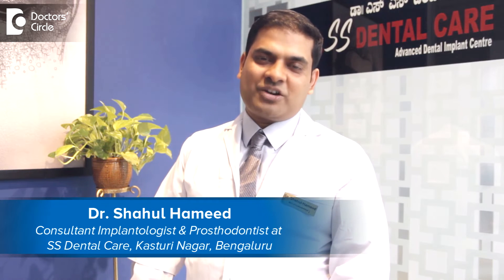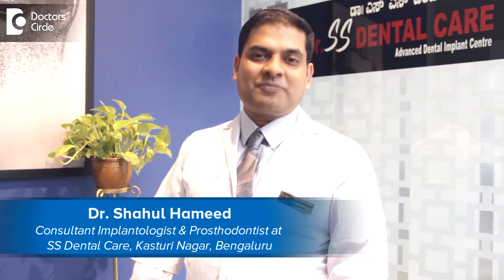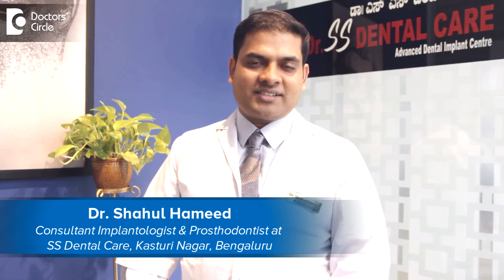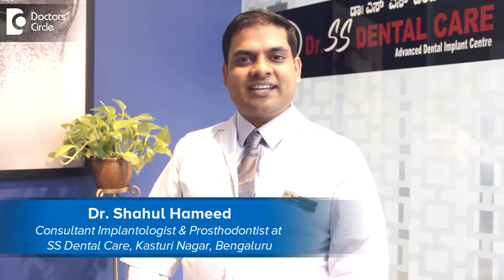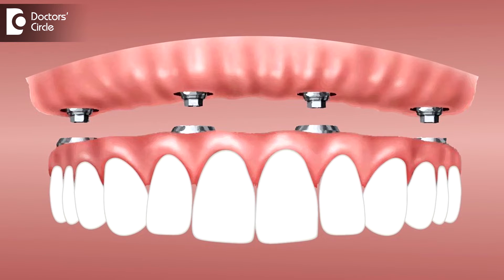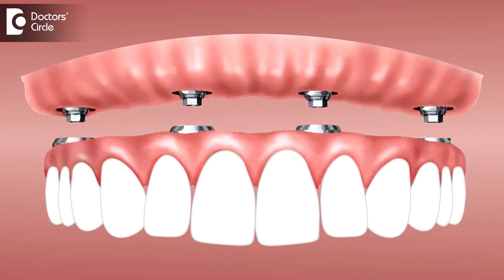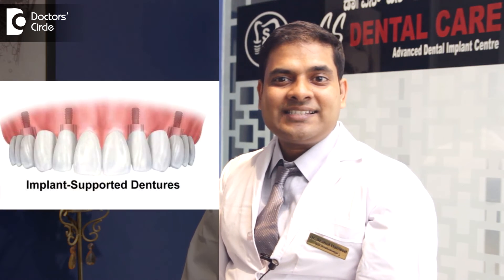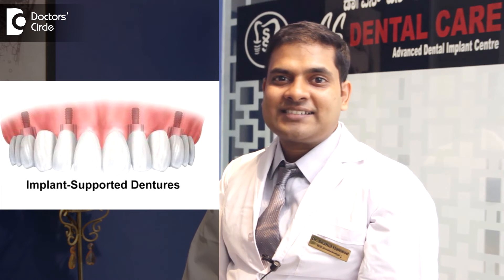Advantages of Implant Supported Complete Denture - Dr. Shahul Hameed | Doctors' Circle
Previously the conventional  dentures, the conventional ones were being used  which and  its advantages  but  also came with a lot of disadvantages  for patients  who  have  lost their complete  dentition and have  been replace removable  ones with the  introduction of  dental implants, we now  have  a  concept  of Implant Supported Complete Denture  which are  fixed in nature  when  removable  and most importantly they  do not  have any  additional coverage over the  gums and the underlying bone there are various  advantages  of having fixed teeth in  the mouth over  the removable ones. Some of them  which are the major  ones, they are  upto 90  to 95% of  dynamic  chewing  capacity  compare d to  natural teeth which  can be  achieved using this fixed  dentition  over  any type of  removable dentition. Second aesthetically they appear  to be much more than  natural teeth when compared to removable  ones. There is  reduced  bone  resoprtion  and  shrinkage  in the mouth, like this there are endless list of disadvantages   of  Implant Supported Complete Denture.  That is the best and the ideal form of  treatment  with a  patient can be offered  who has completely  lost his entire set of  dentition or  is  at the terminal stage of  losing  his entire  dentition.